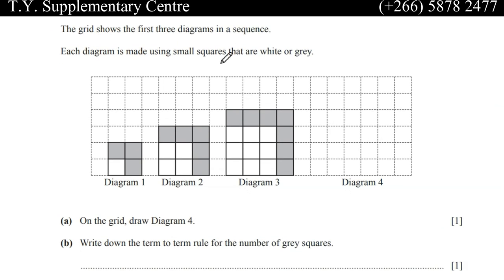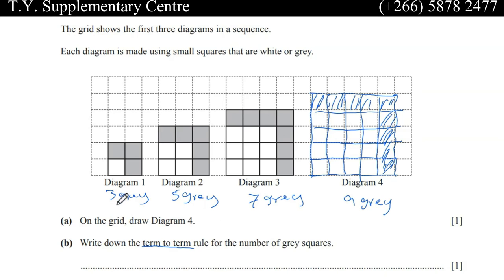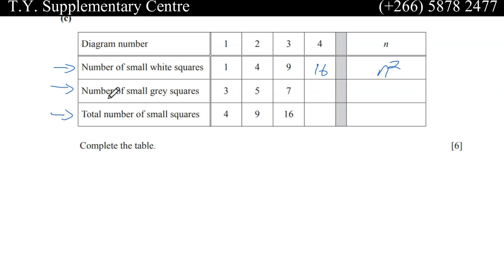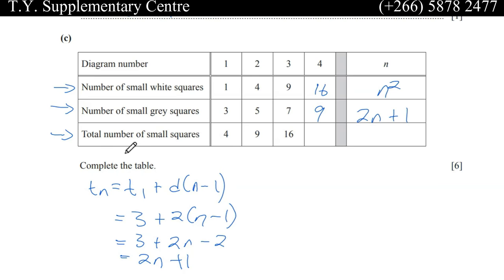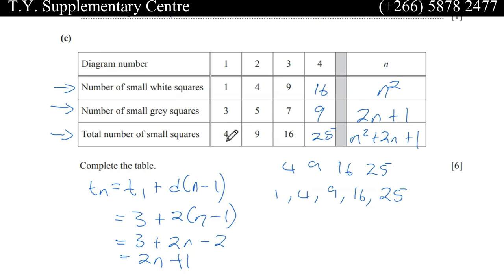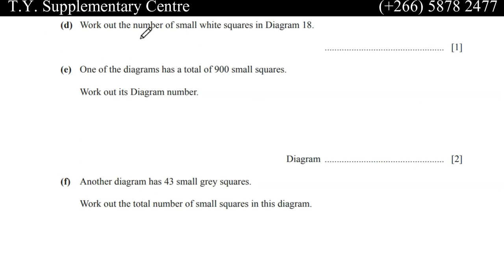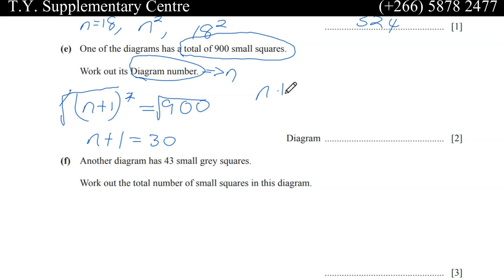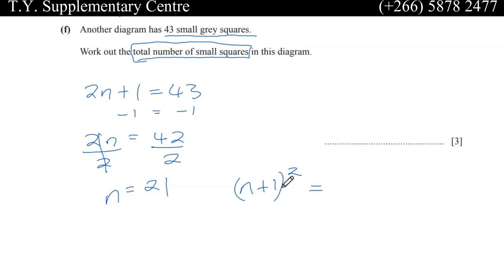LGCSE Maths Revision - Exercise 2_CORE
LGCSE Maths Revision Exercise on:
1. Sequences,
2. Algebra.